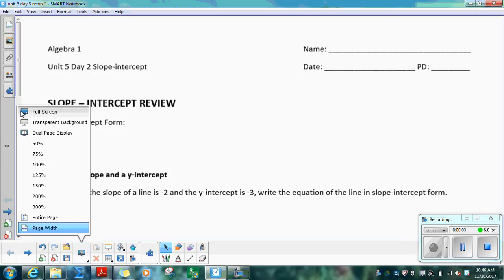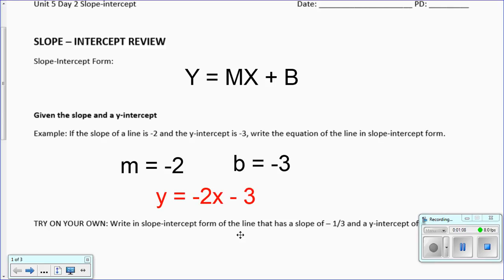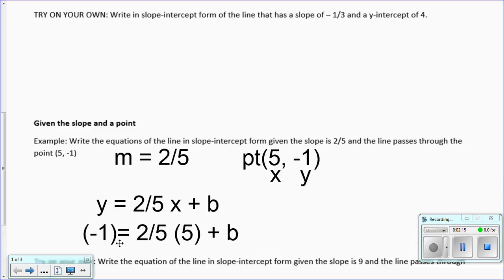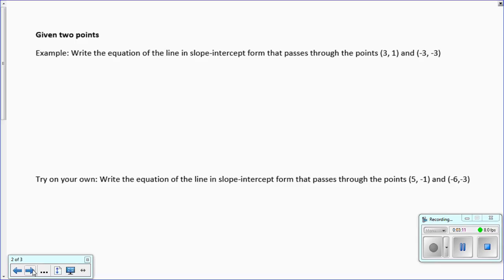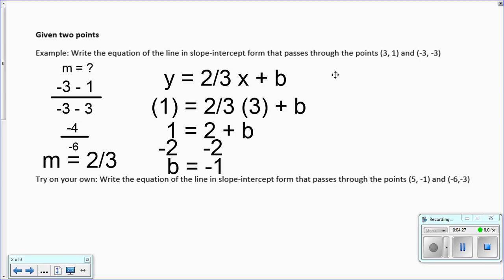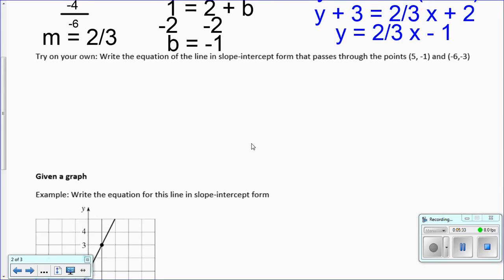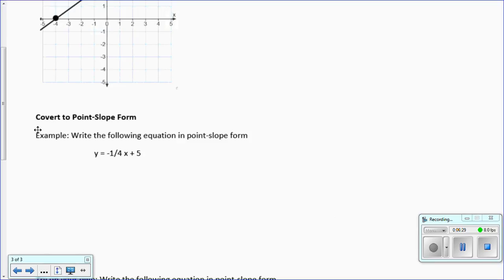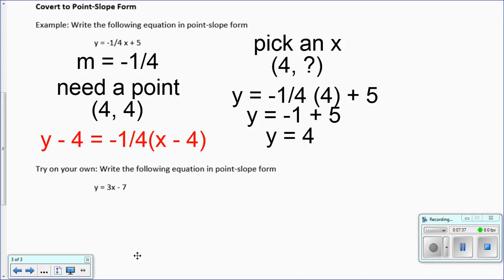slope intercept form notes u5d2